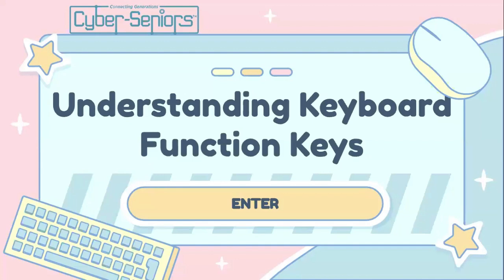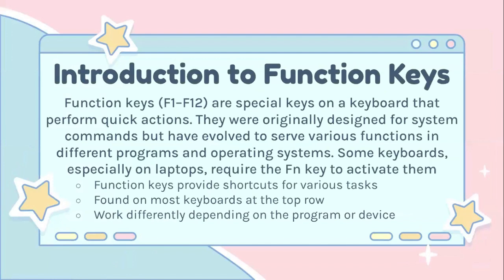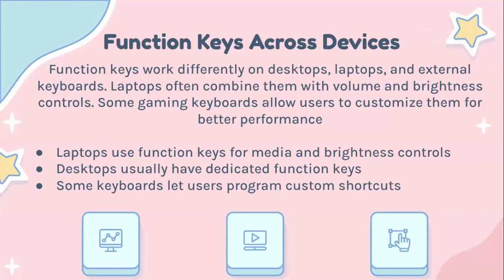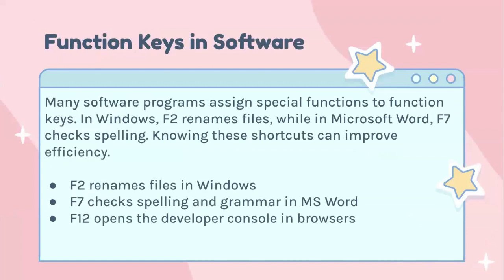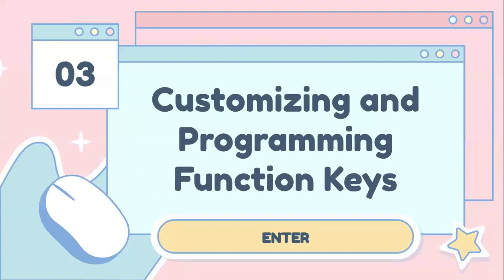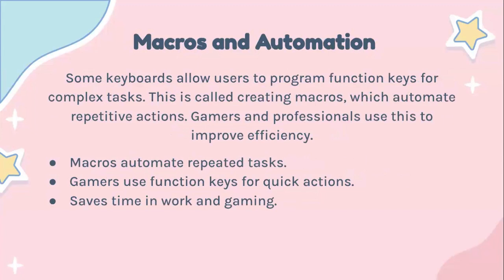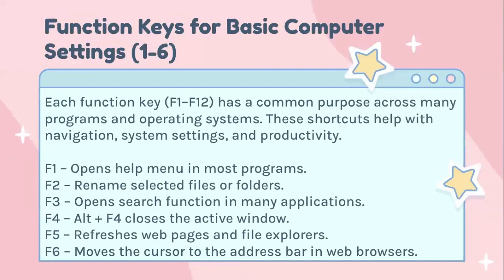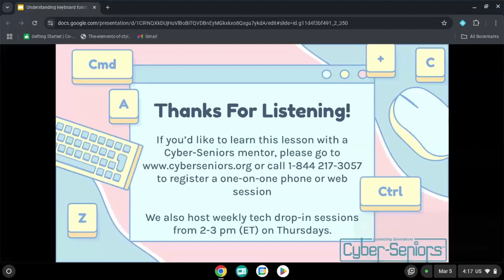Understanding keyboard function keys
In this session, our teen tech mentors will show you how function keys (F1–F12) make everyday tasks easier. You'll learn common shortcuts, customization options, and how these keys work across different devices.